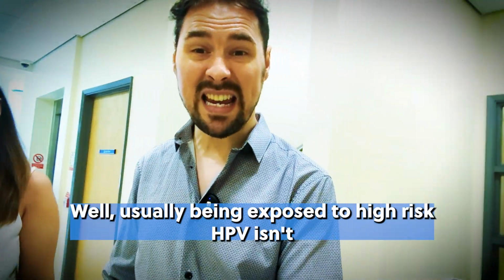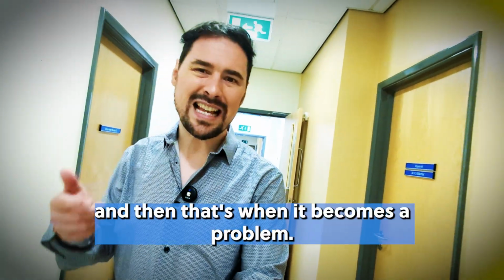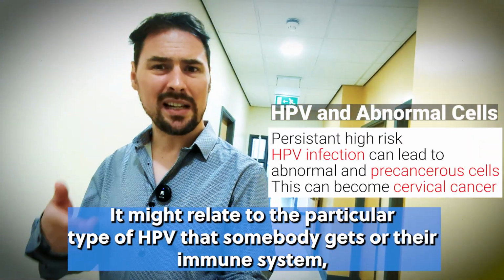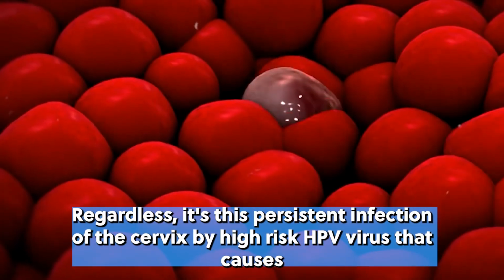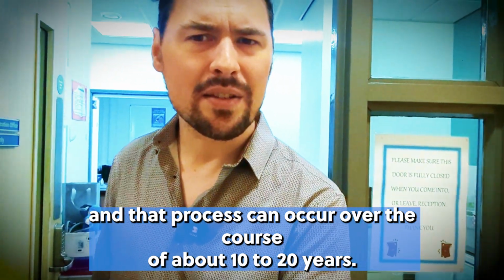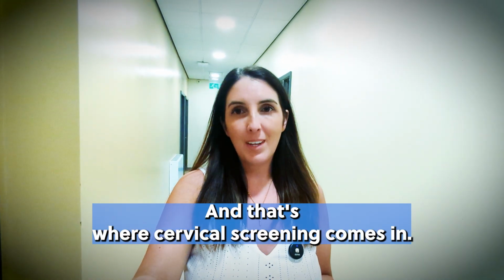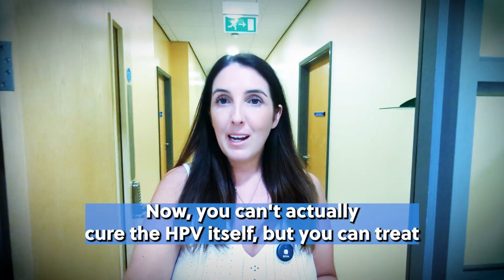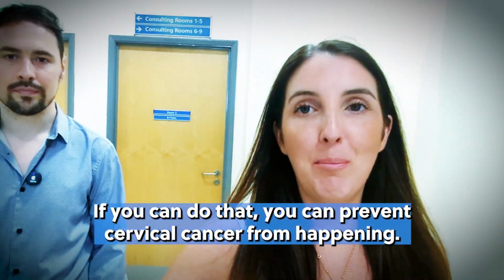From HPV to Cervical Cancer: How It Happens [Part 4: Cervical Cancer Awareness Week]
PART 4 of 7 - Watch all the videos in this series on Cervical Cancer Screening

In this series, Dr. Alex discusses the crucial topic of cervical screening. Cervical cancer is the 11th most common cancer in women and the leading cancer in women under 35. Despite numerous campaigns across the UK, 3 in 10 women still miss their cervical screening appointments. Dr. Alex addresses this issue and provides detailed insights into the screening process, its importance, and how it can save lives.

Who Needs Screening?

- Everyone with a cervix: women, trans men, and non-binary people.
- Regular screening is essential even if you have no symptoms or discomfort.

Why is Screening Important?

-Cervical screening is a preventive measure, not a cancer test.
- It helps detect high-risk HPV (Human Papilloma Virus) that can lead to cervical cancer.
- Early detection and treatment can prevent cervical cancer.

Understanding HPV:

HPV is a common virus, with 80% of people contracting it at some point.
Not all HPV types cause cancer, but certain high-risk types do.
The body can often clear HPV naturally, but persistent infection can lead to cancer.

The Screening Process:

-The test involves collecting cells from the cervix using a speculum and a brush.
-The sample is tested for HPV and, if necessary, further examined for abnormal cells.
- A focus on comfort and respect is prioritized to help alleviate patient concerns.

What Happens After Screening?

- If HPV is detected, further tests for abnormal cells are conducted.
- Abnormal cells may require treatments such as colposcopy or large loop excision.
- Regular follow-ups ensure ongoing monitoring and prevention.

Special Considerations:

- Screening recommendations for those under 25 and over 65.
- The role of HPV vaccination in conjunction with screening.
- Addressing health inequalities for trans men and non-binary individuals.

NHS population screening: information for trans and non-binary people - GOV.UK

Cervical screening for trans men and/or non-binary people | Jo's Cervical Cancer Trust (jostrust.org.uk)

Jo's Cervical Cancer Trust (Closed as of 23/5/24. Information remains published online at date of uploading this video)

Comments: We’d love to hear your thoughts and questions in the comments below.